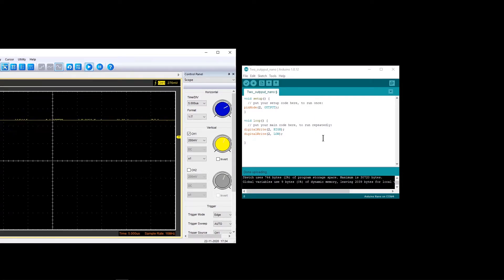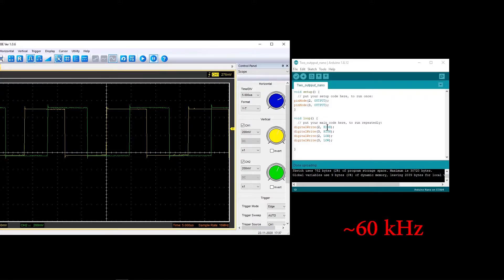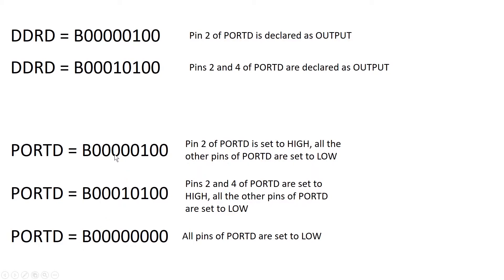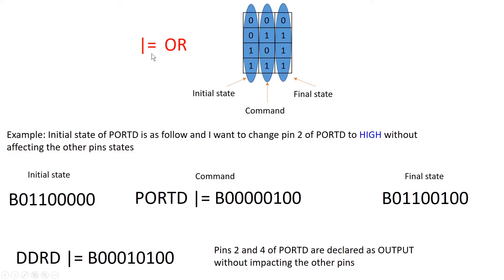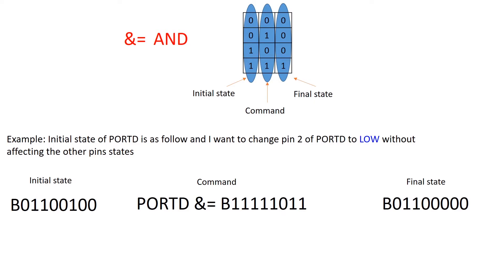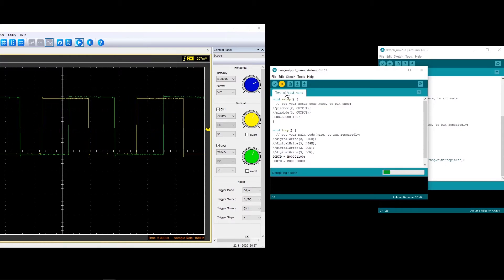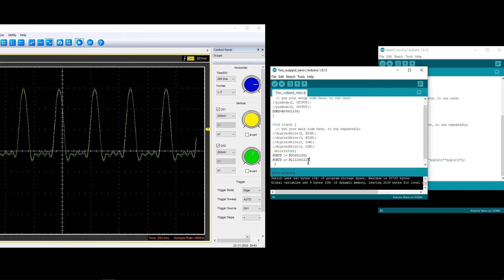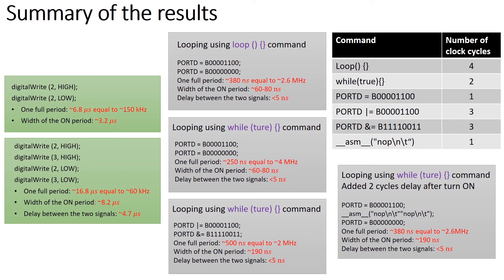How to create very fast square pulses with Arduino ( up to 4 MHz with Arduino NANO, UNO, & MEGA2560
digitalWrite command of Arduino is very slow and with that you can only achieve 150 kHz signals (full period, ON and OFF) at best.
In this video I show you that using port manipulation and while loop you can get up to 4 MHz signals (ON period less than OFF period) and 2.66 MHz with 50% duty cycle.
Also you will learn how to produce multiple signals at exactly the same time. this is something which is useful if you want to make a pulse with a multilevel converter, I mean at sometimes you want to drive the switches independently to make sine wave or other waveform, but if you want make a lightning impulse with the multilevel converter, it is necessary to turn on all switches at the same time.
At the end I summarized the results and based on this experimental work I concluded the number of clock cycles that it takes to run each command. If you see some mistake somewhere, let me know.
The probe and scope should have sufficient bandwidth to capture the signals properly. I used the probe at 10X to increase the bandwidth. Even so steel the signal is filtered a bit.